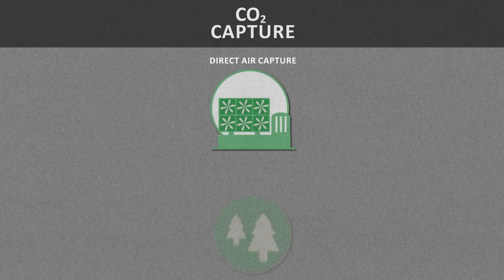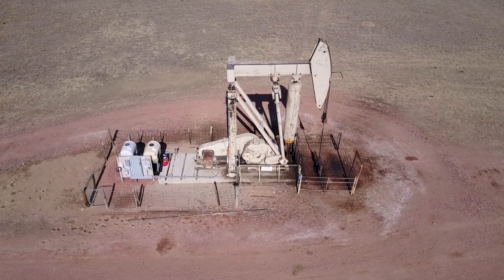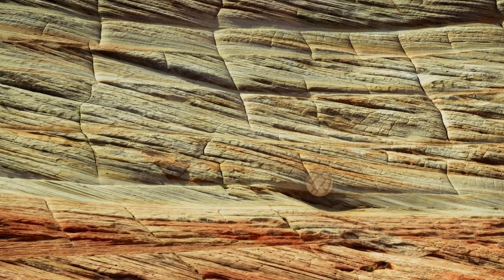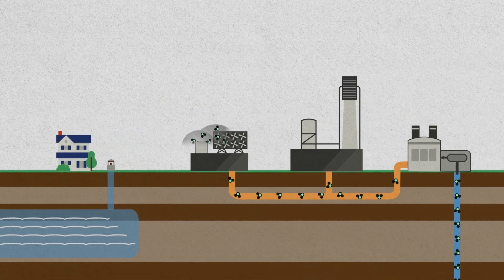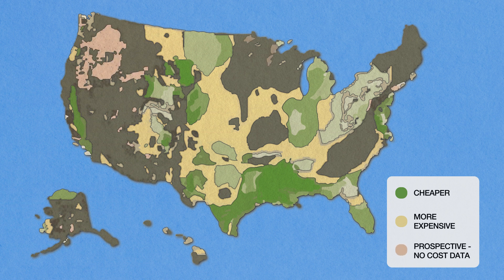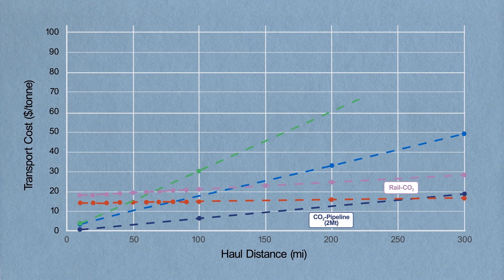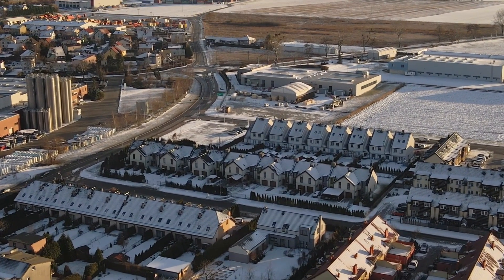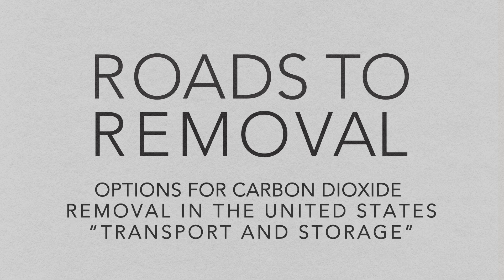Roads to Removal: Carbon Capture and Storage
Carbon capture and storage is a method of carbon dioxide removal that takes CO2 emissions and stores them permanently underground where they are unable to contribute to climate change.

This Roads to Removal video describes how carbon storage works and includes the voices of scientific experts and Roads to Removal contributors working on carbon storage solutions, including Susan Hovorka, a senior research scientist at the Gulf Coast Carbon Center, a research center at the Jackson School of Geosciences Bureau of Economic Geology.